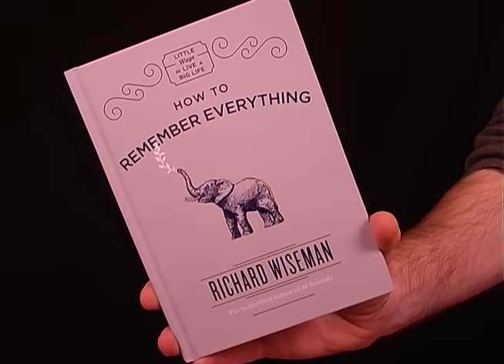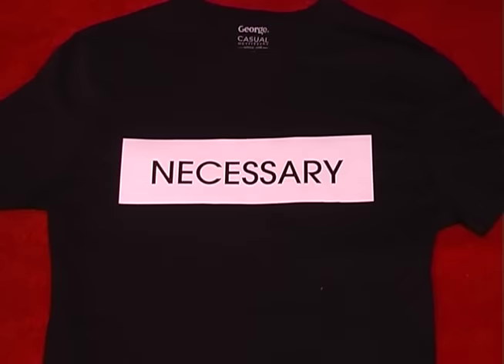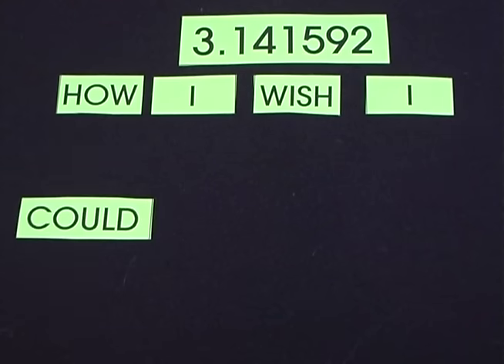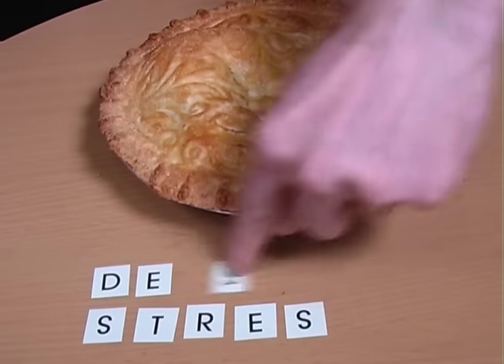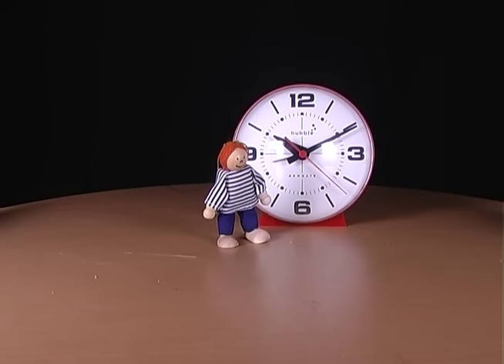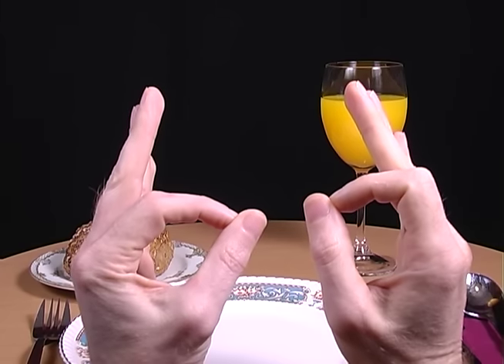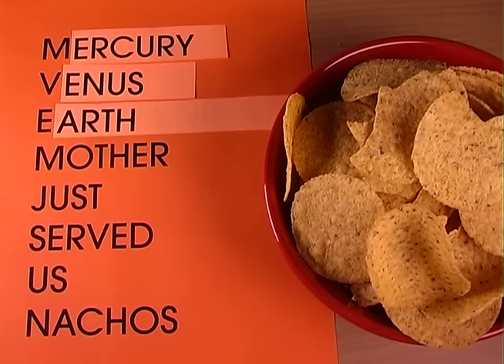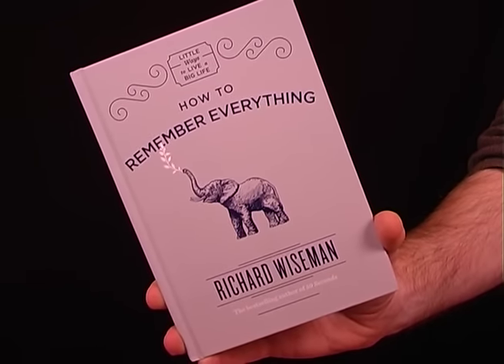10 Amazing Memory Hacks